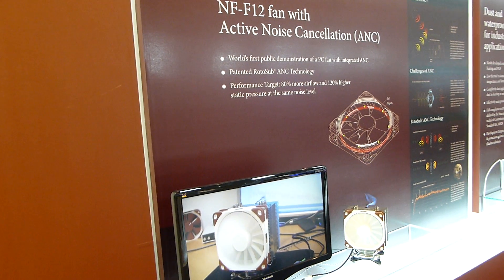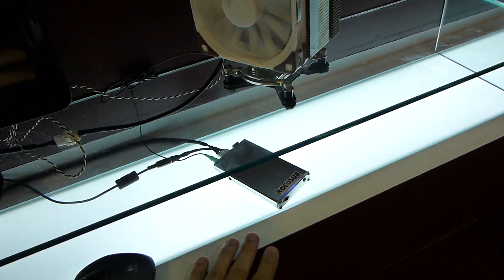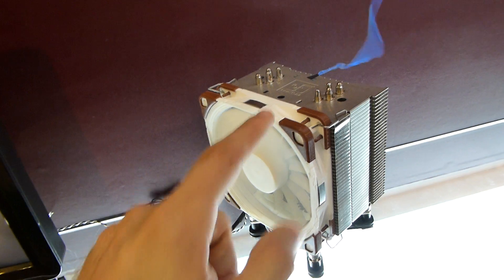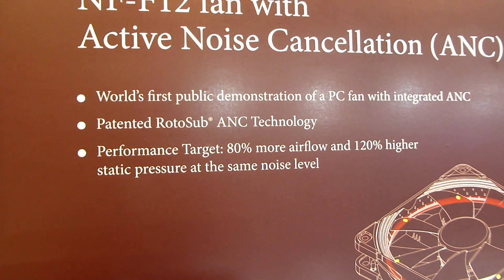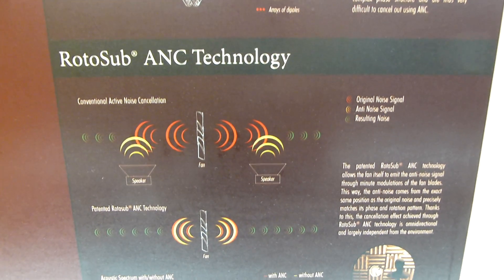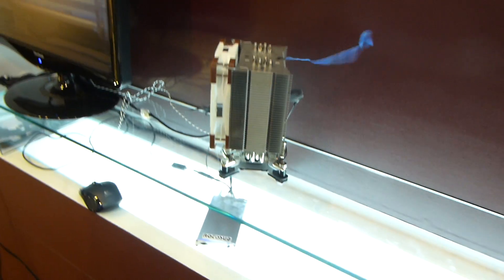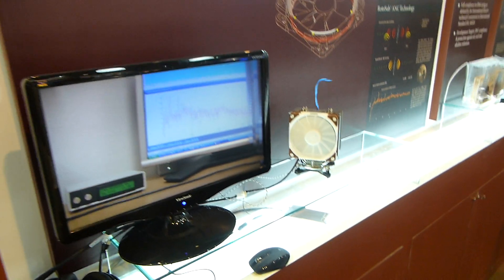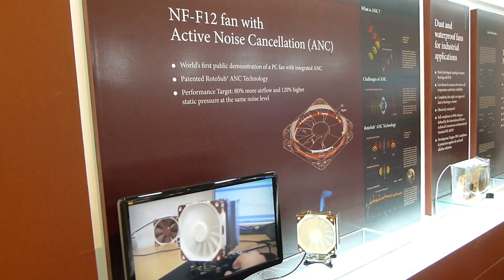Noctua Rotosub Active Noise Canceling Fan Hands On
- Active Noise Canceling Fan for the CPU. This is a preproduction by noctua at the computex 2012.